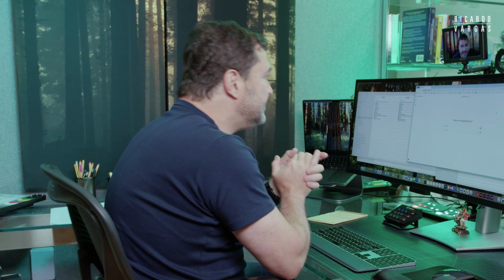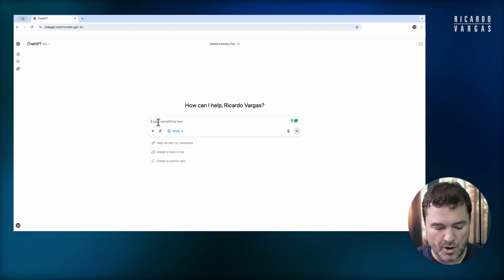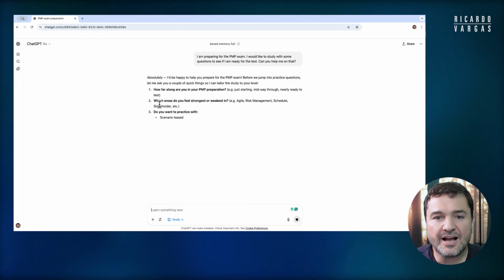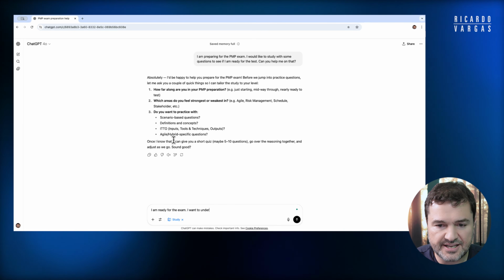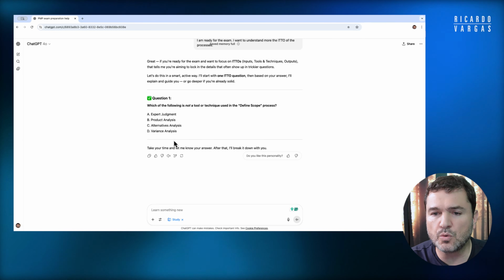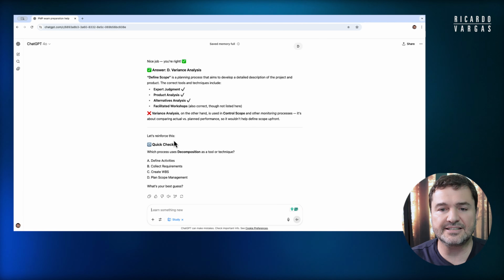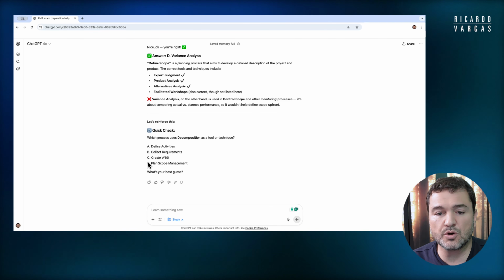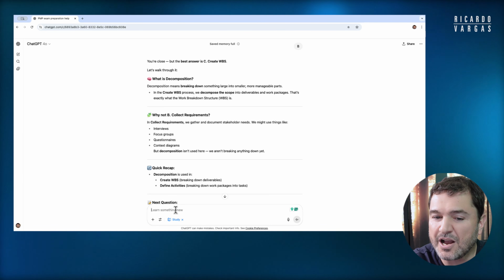Using ChatGPT Study Mode to Simulate PMP Questions with Ricardo Vargas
Studying for the PMP exam and finding hard to find time to prepare yourself?

Use ChatGPT Study Mode to Simulate questions of the PMP Exam.

With these AI-powered strategies, you’ll study smarter, stay focused, and approach the PMP exam with confidence.

Remember, you can visit ricardo-vargas.com to download for free the study materials on PMBOK 6th and 7th editions, and also check out the dedicated videos about them on my YouTube channel.

Visit learn.ricardo-vargas.com to know about my PMBOK 6th and 7th editions online courses and other content.

Video Content
0:00 - Introduction to Study Mode with ChatGPT
0:30 - Study Mode vs. ready answers
1:16 – Step 1 – Setup
2:30 – Step 2 – Choosing a topic
3:00 – Step 3 – Guided study
4:29 – Why use Study Mode
5:53 – Conclusion

ricardo vargas pmp
pmp certification
ricardo Viana Vargas
project management
pmp exam prep
pmp exam study plan
pmp exam prep 2025
pmp exam prep simplified
pmp certification study material
Project Management Professional
PMI
How to study for the PMP
Using AI for the PMP Exam
AI
chatgpt study mode review
chatgpt study mode